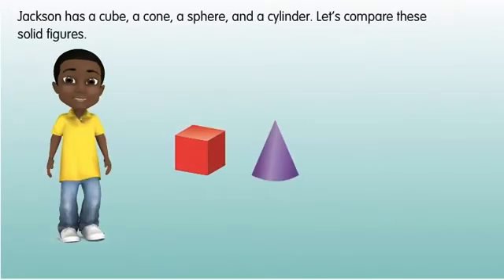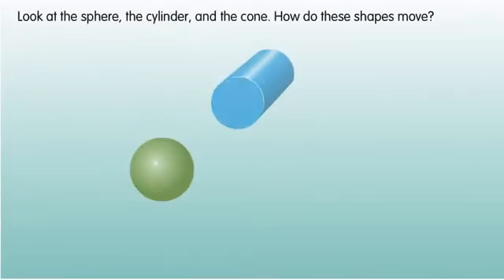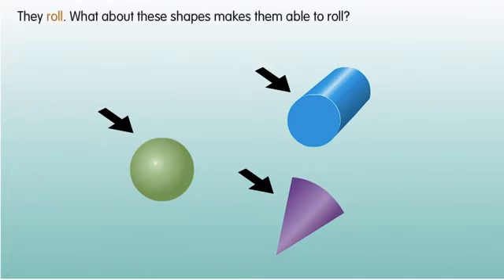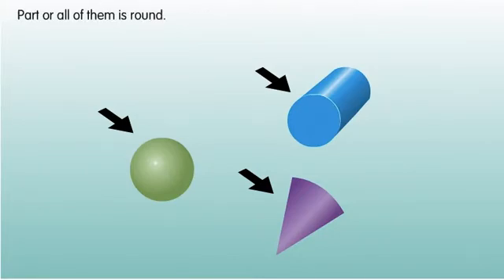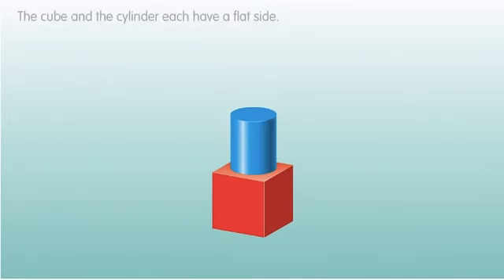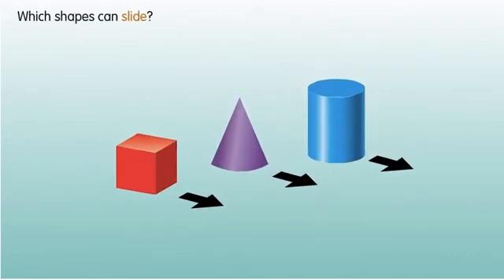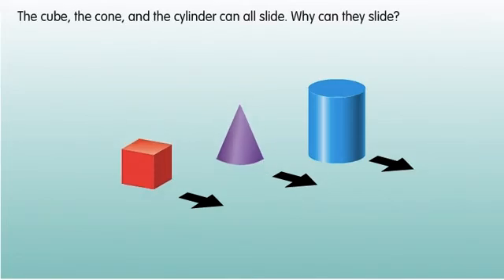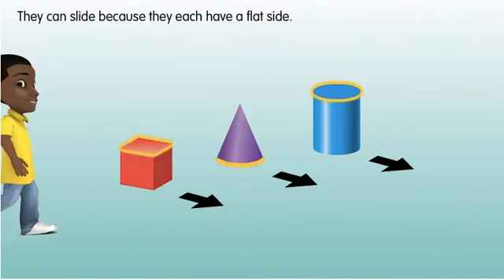Math Envision English Lesson 13-2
Analyze ad Compare Three- Dimensional (3-D) Shapes.